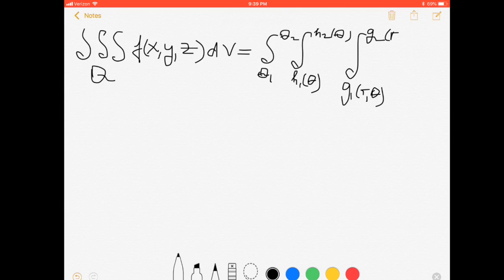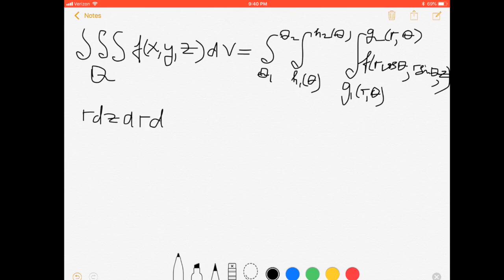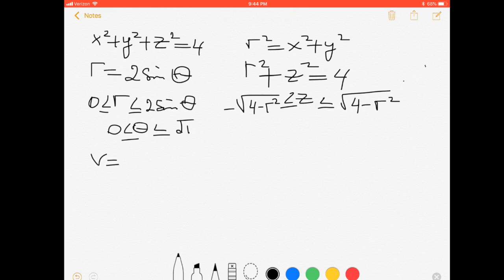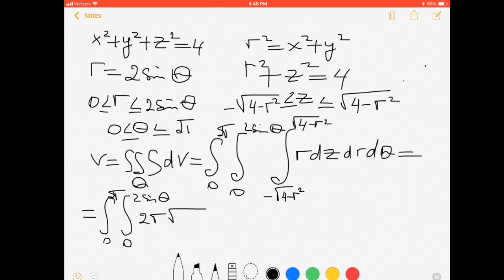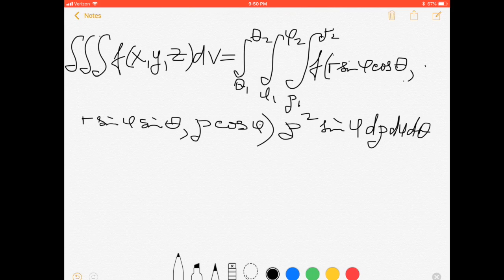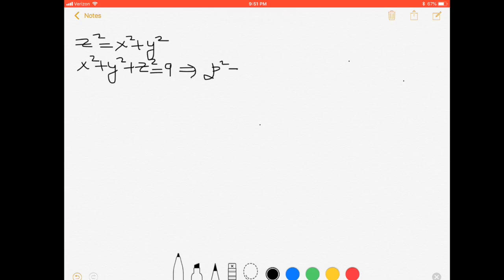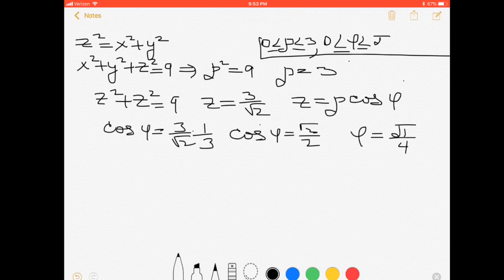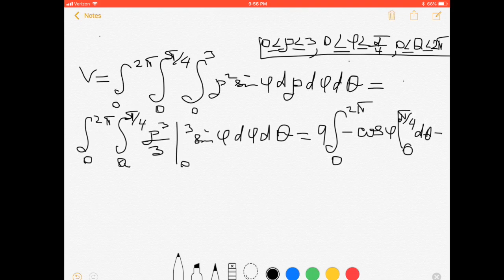Calc 3 14.7